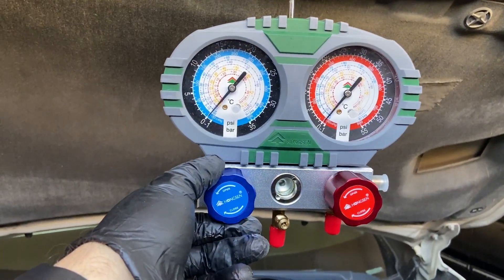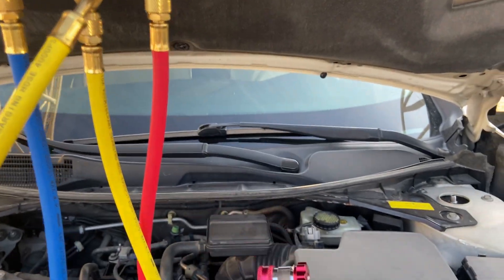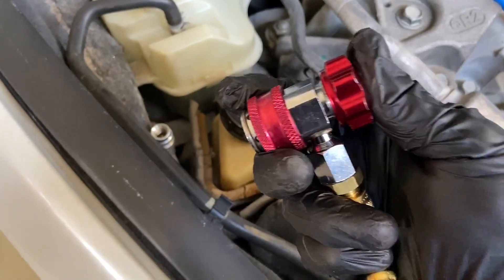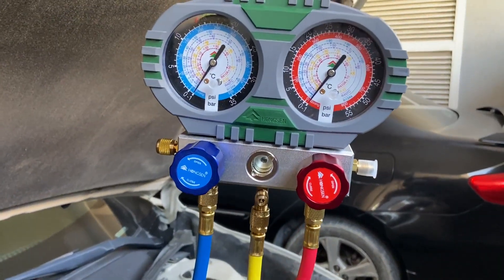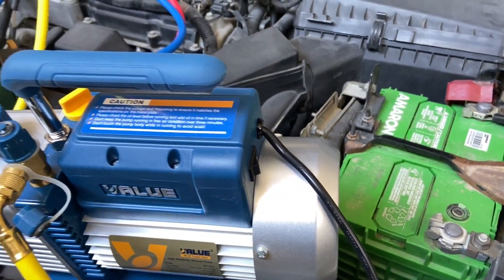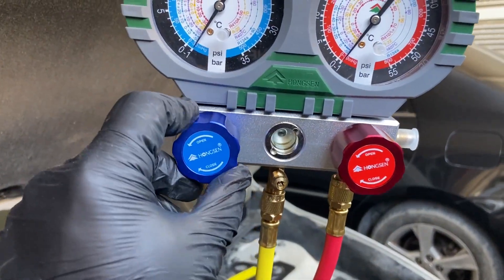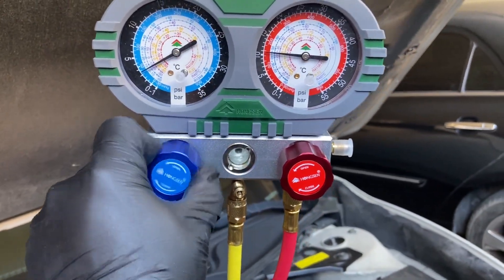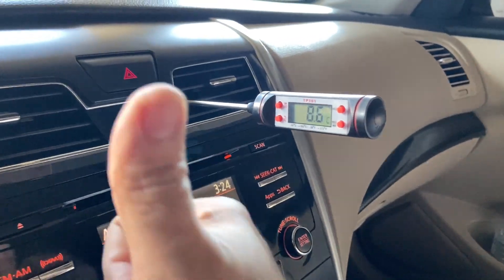How to Properly Recharge Your Car AC System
Tools I used:

HONGSEN MANIFOLD GAUGE SET HS – S60

Vacuum Pump
VALUE
Model : VE135N, Flow Rate : 113L/min, 4.0 CFM

R134A Freon
DOLPHIN High Pressure House & Air Conditioning